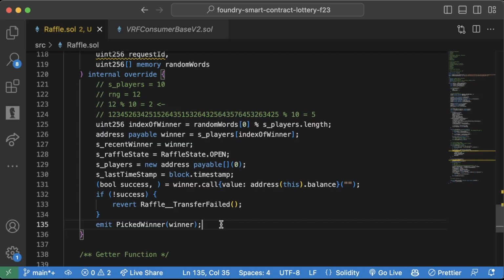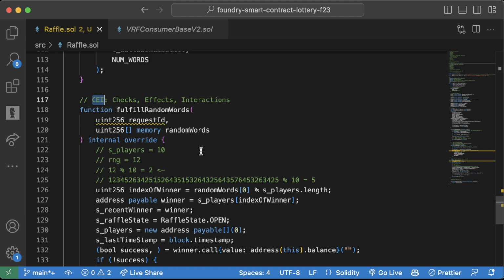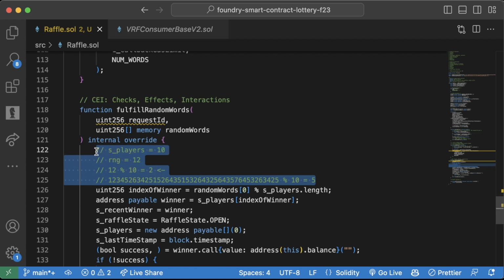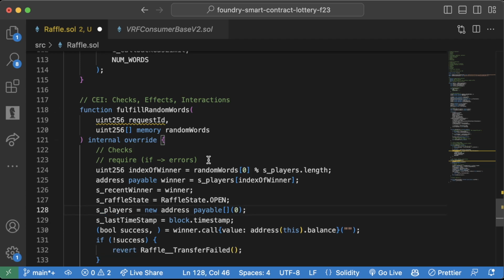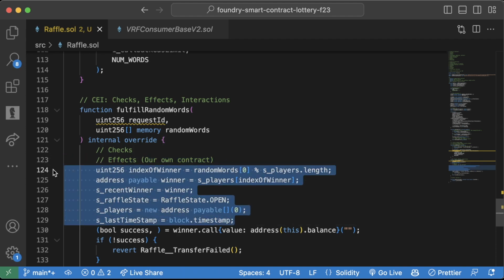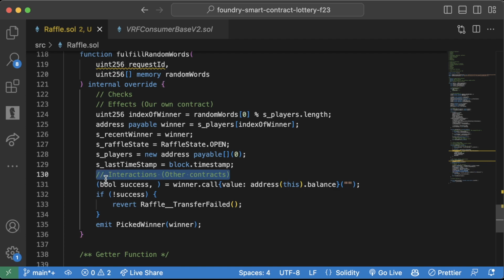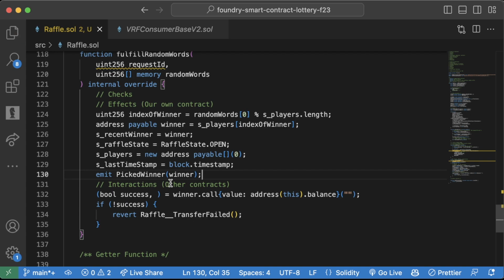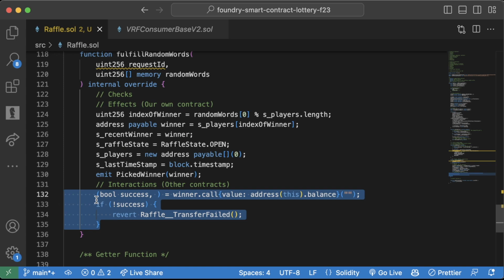Lesson 9 Part 12 | CEI - Solidity & Foundry Full Course